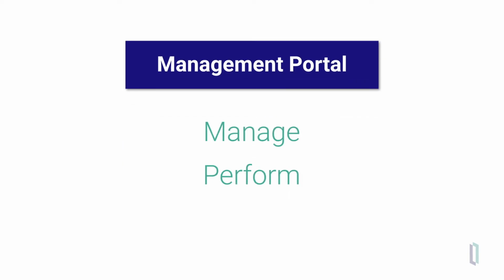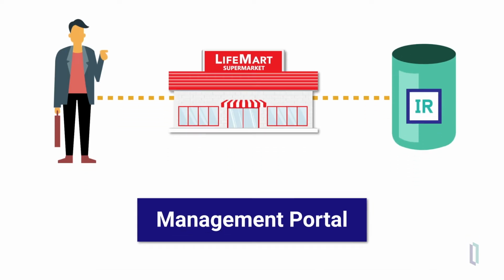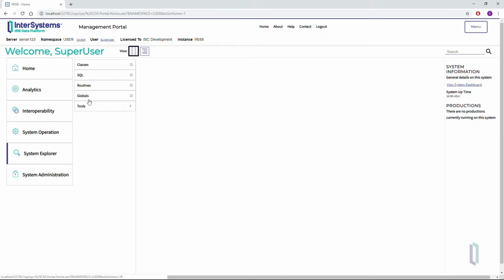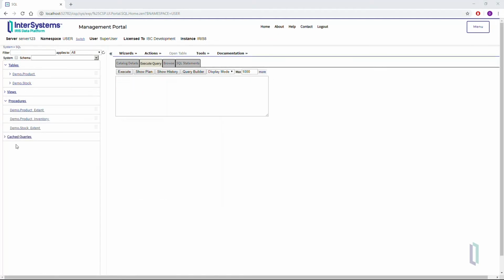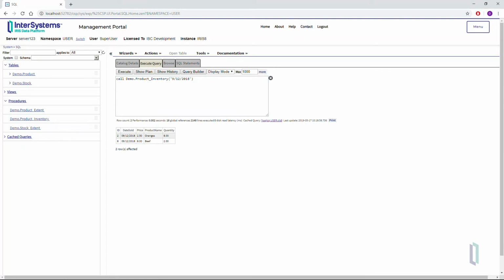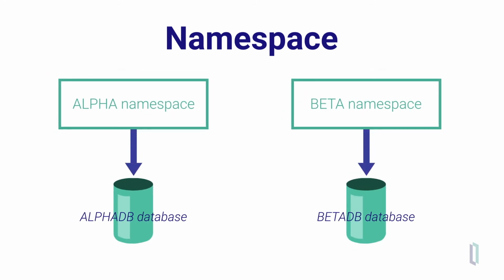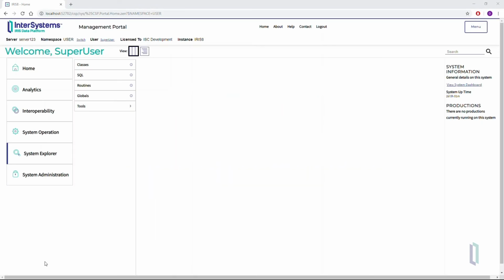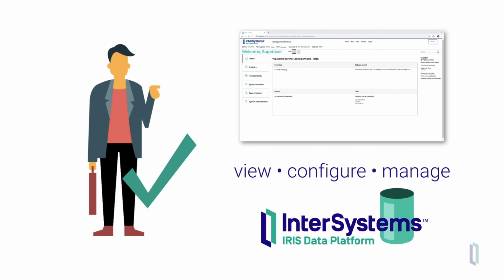Management Portal Overview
The Management Portal is the primary user interface for an instance of InterSystems IRIS. In the Management Portal, users can view, manage, and configure their instance and data.